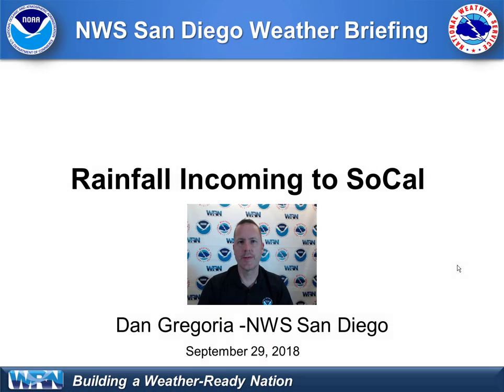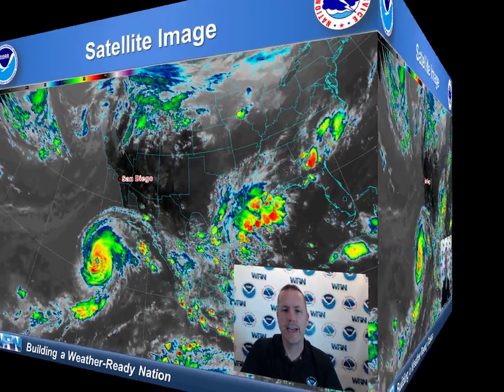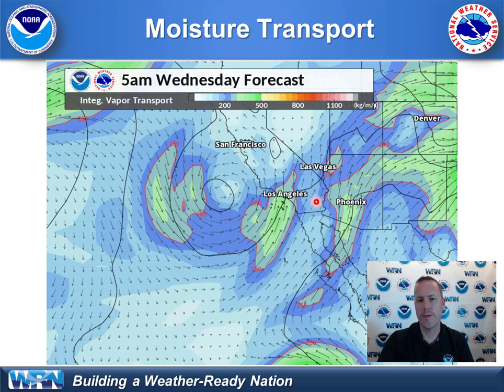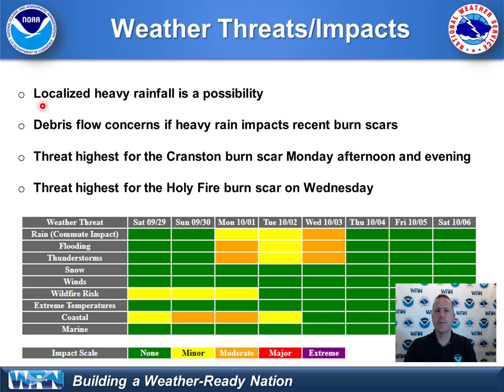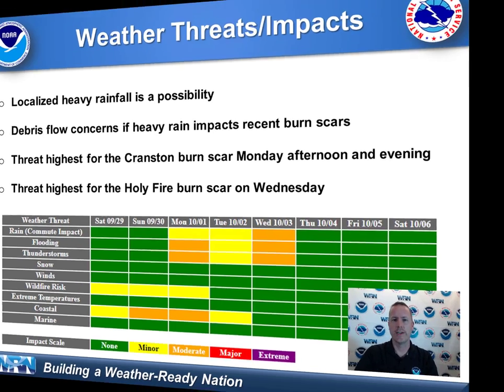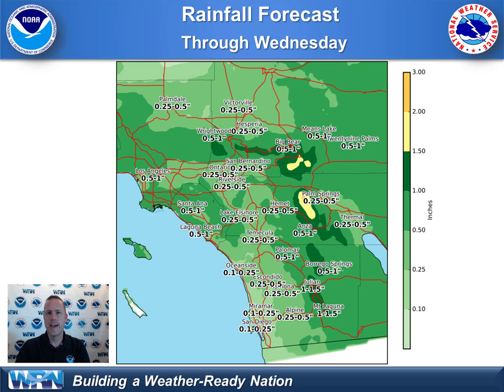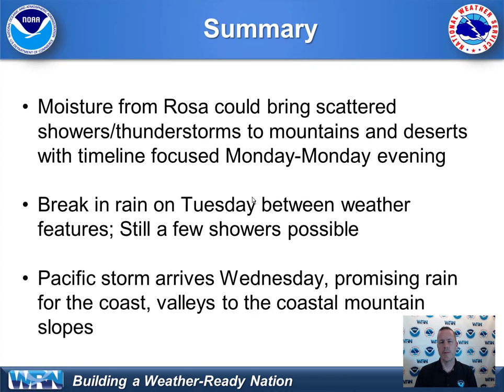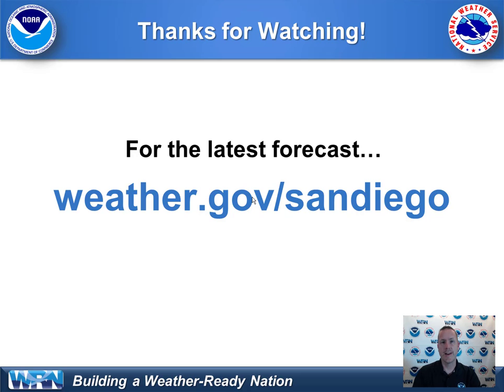NWS San Diego Briefing on Rain Potential from Hurricane Rosa and First Pacific Storm of the Season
Weather briefing on potential rainfall associated with Hurricane Rosa and the first Pacific storm of the season.